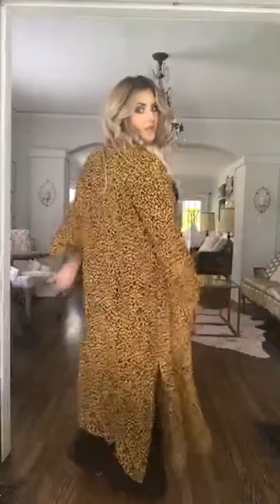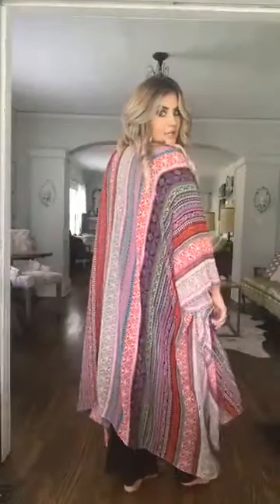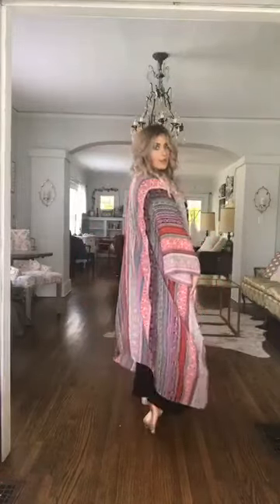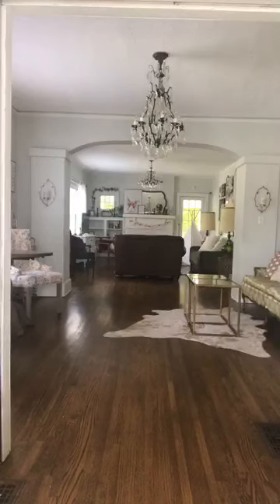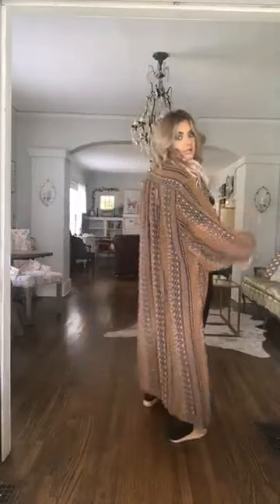Try on Haul!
🚨LIVE TRY ON HAUL 🚨 with topshelfwardrobe.com CODE WHEELER15